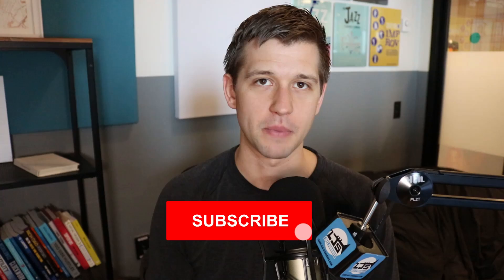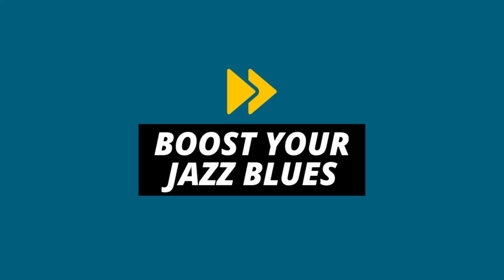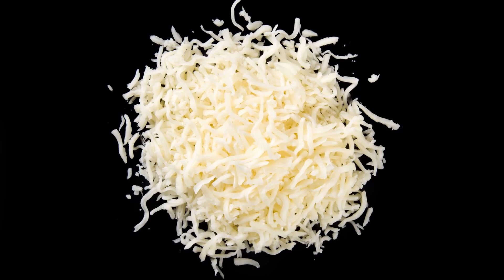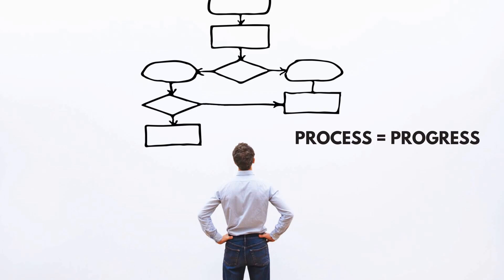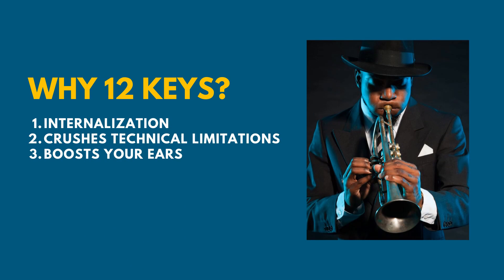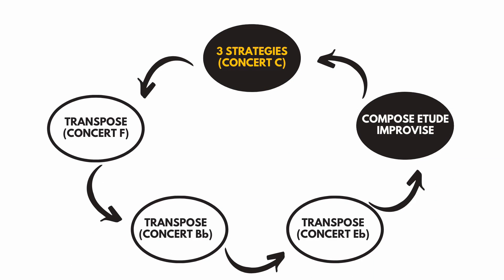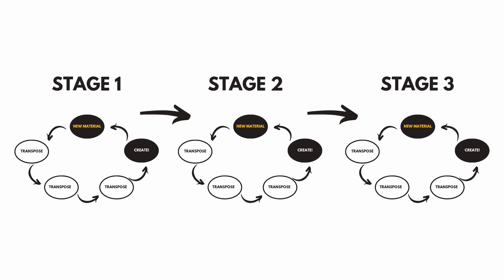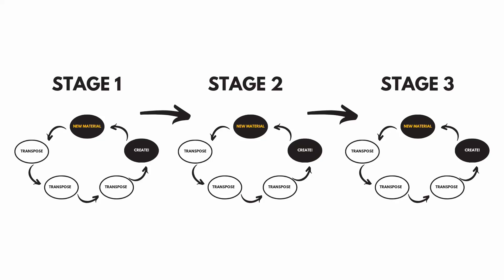Jazz Blues Mastery Practice Plan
The jazz blues is one of the most important song forms in jazz and it is my belief that if we master jazz blues, we'll have an unfair advantage with all the rest of jazz improv in learning jazz standards.

So in today's video, I want to share with you a powerful practice plan for mastering a jazz blues that is going to help you get deep inside of it and leave you feeling confident with improvising over it.

1️⃣ Get our FREE "Learn Jazz Standards the Smart Way" Guide and Masterclass